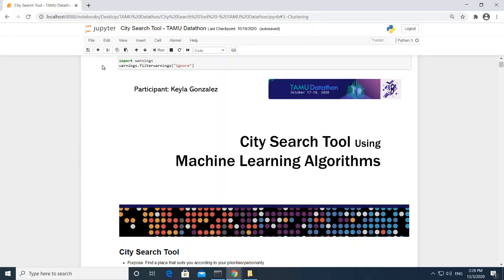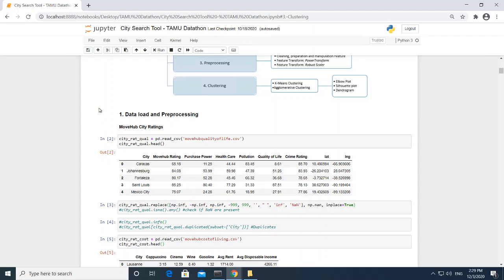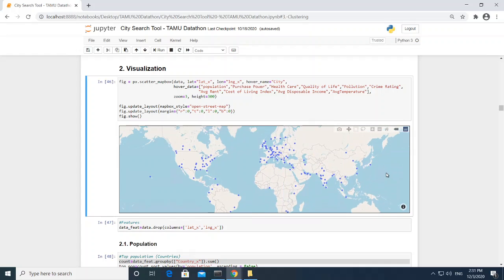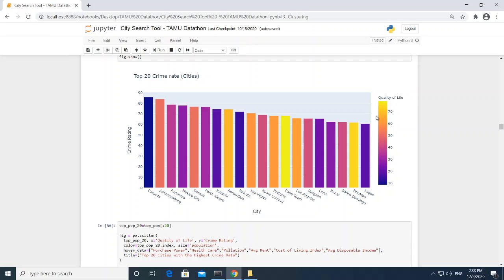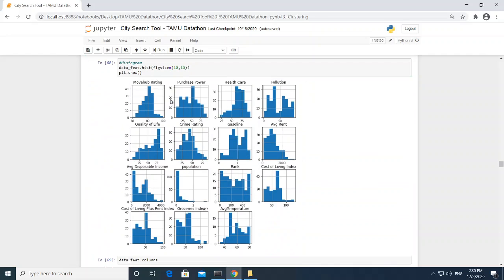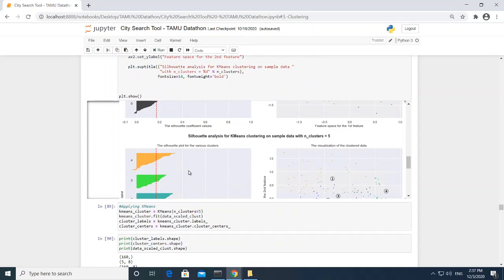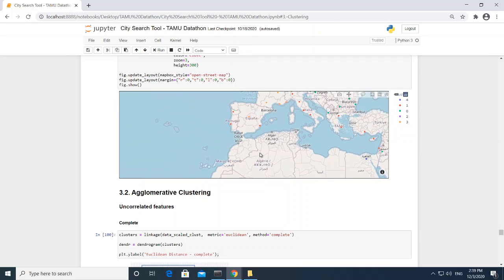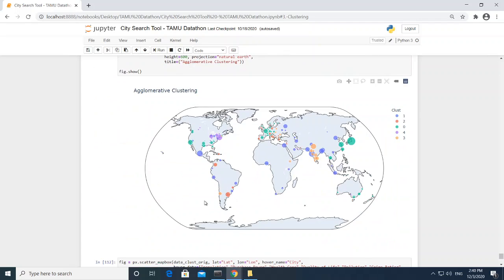KMeans and Agglomerative Clustering (with Python example) - Part 2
KMeans and Agglomerative Clustering - Part 2